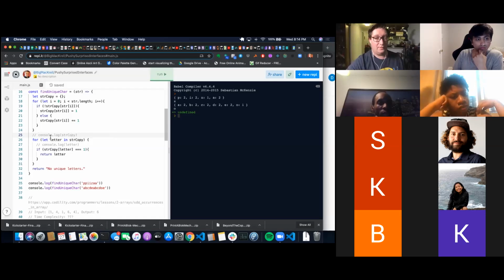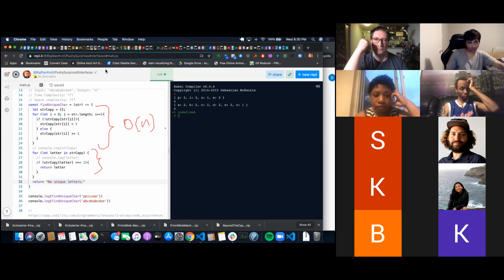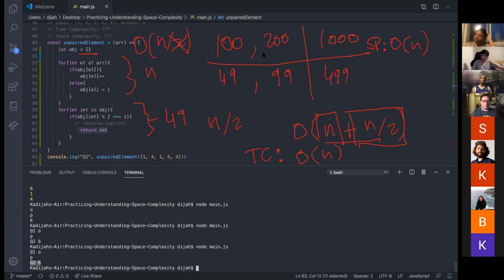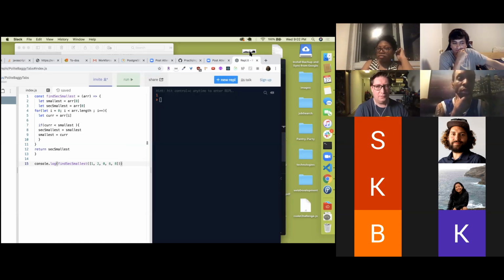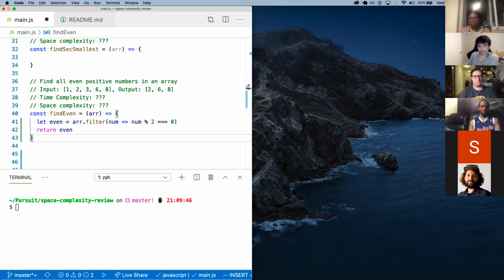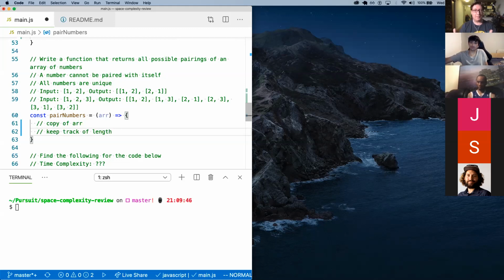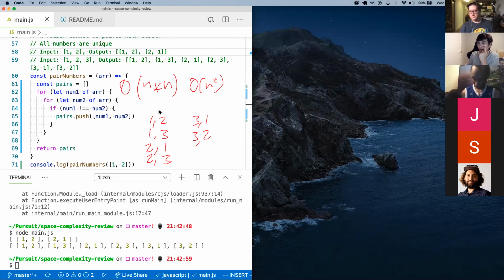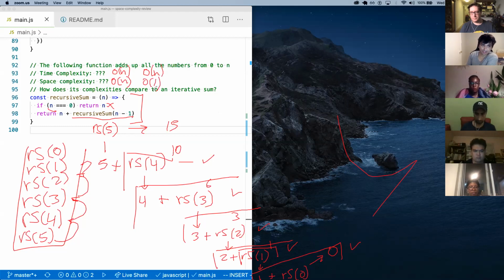Big O - Analyzing Time & Space complexity for simple Algorithms